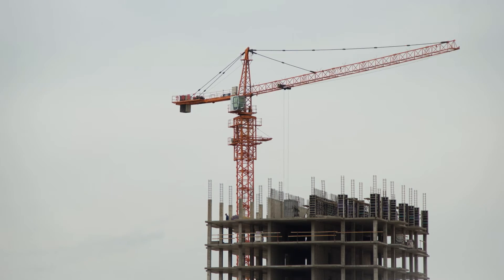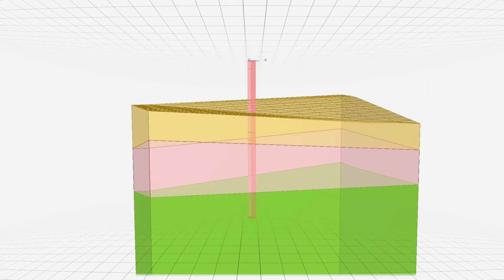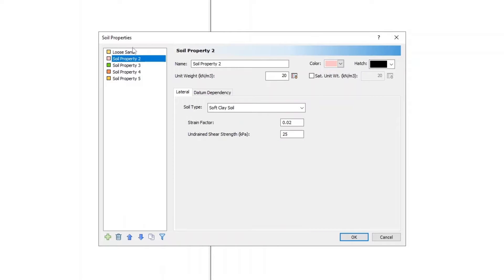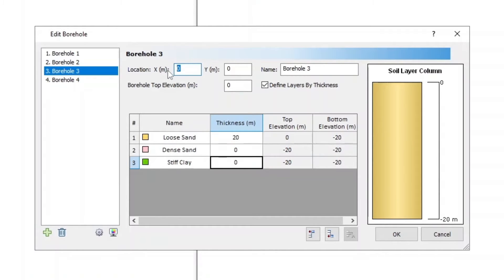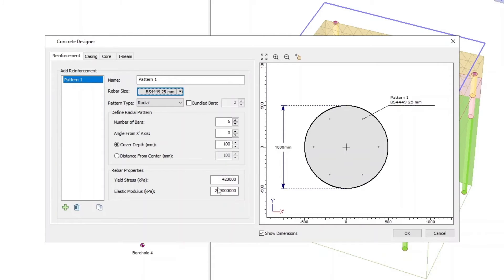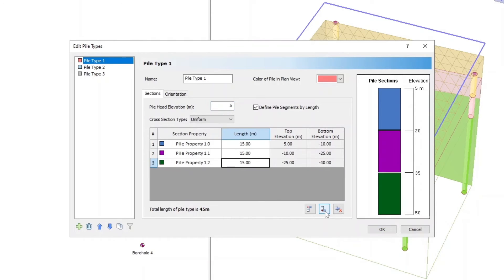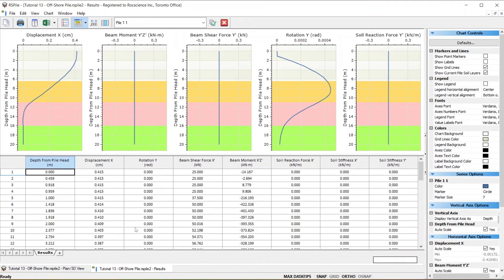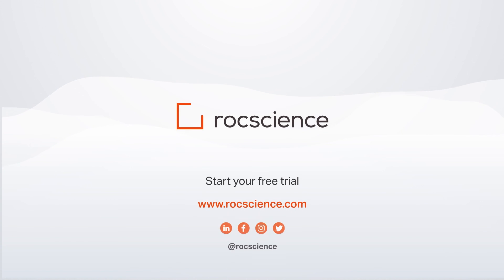RSPile Tutorial - Offshore Pile Analysis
Piles are major foundation solutions for construction developments where high loads exist or deeper ground layers are to be reached. In this video tutorial, we will analyze an offshore pile installed in shallow sea water near the shore with uneven seabed and ground layers defined with 4 boreholes.